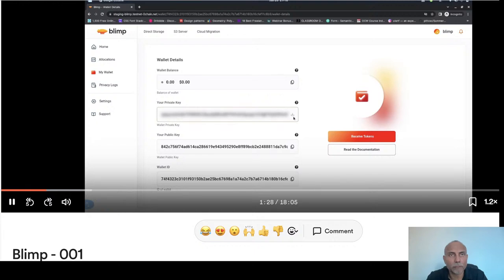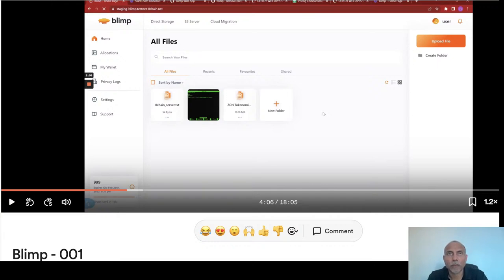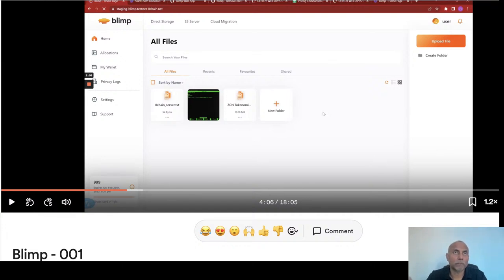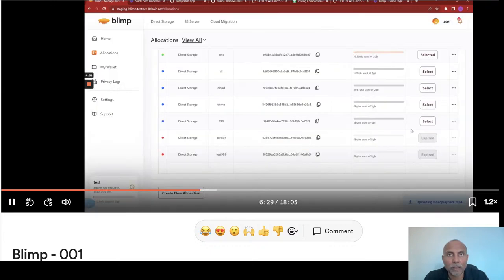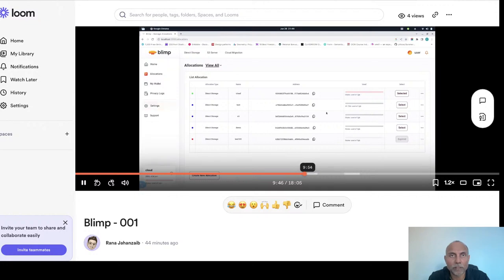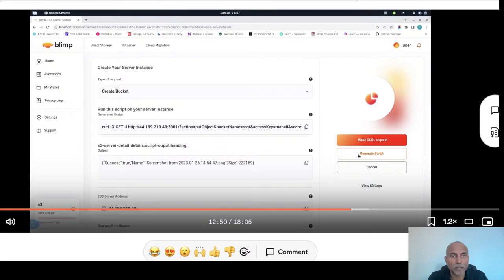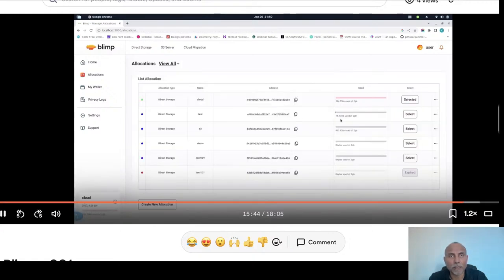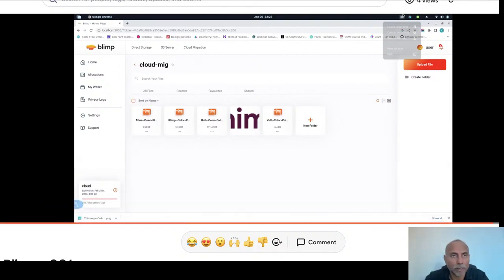Blimp App Demo: A Decentralized S3 Storage Solution Anyone Can Use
Our founder, Saswata Basu, showcases a demo for Blimp, a decentralized app for enterprises to customize their storage settings based on their needs.

Blimp provides reliable backup, storage, and CDN (content delivery) options for your data, apps, and websites. Configure your storage for 100% uptime and total protection. Customize your storage for complete protection based on desired availability, geo-distribution, and performance. Enjoy free reads, GDPR privacy reports, and encrypted data sharing with your business partners.